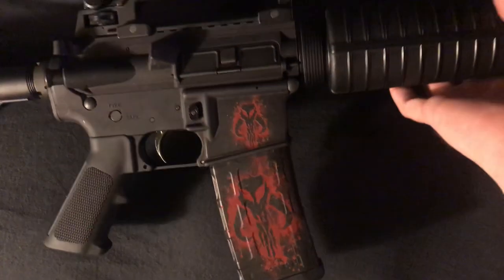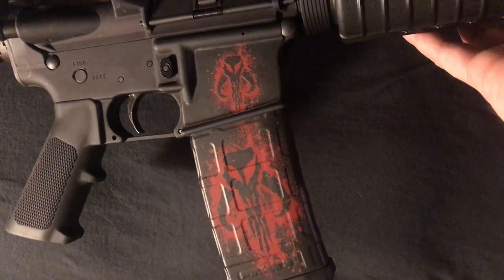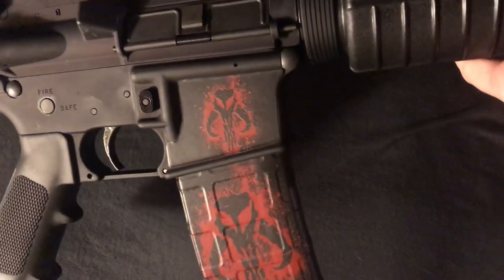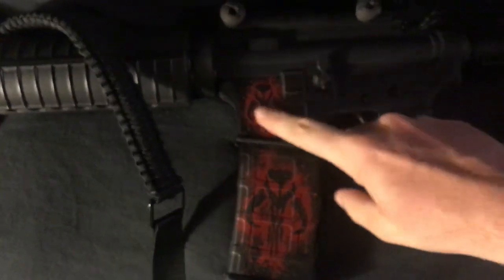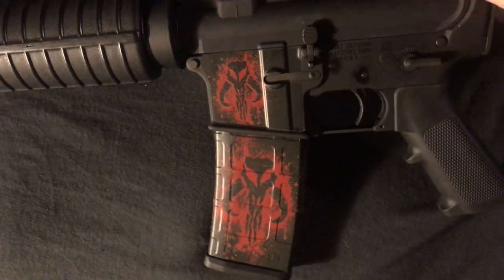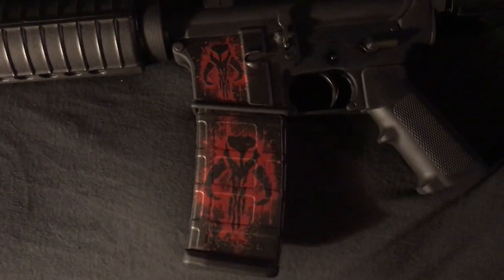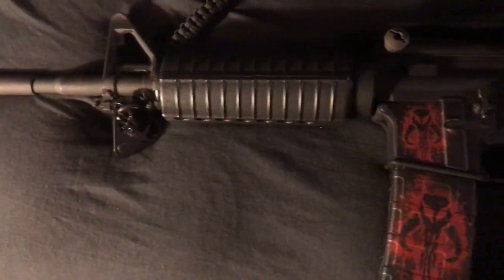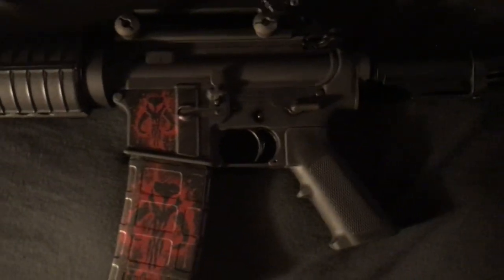Bounty Hunter Gunskinz. AR 15 pattern. Colt m4.